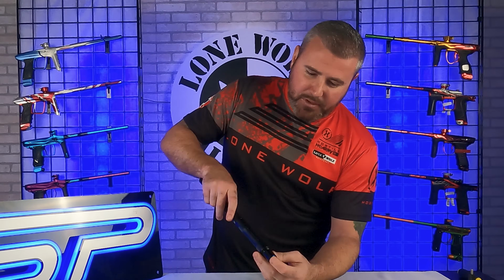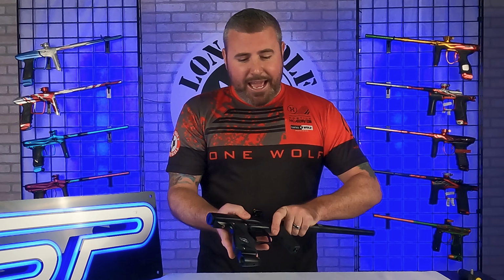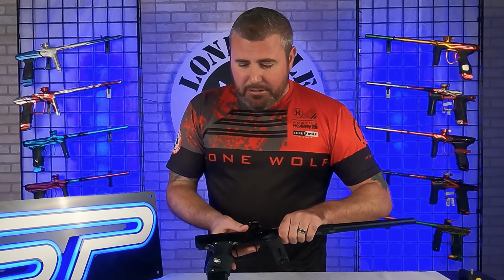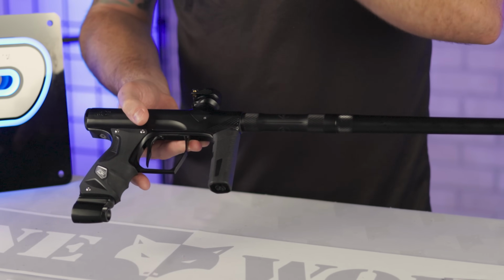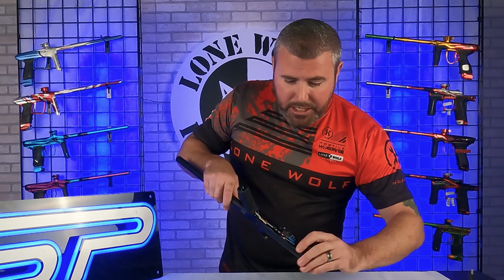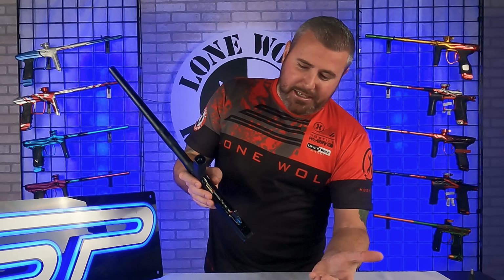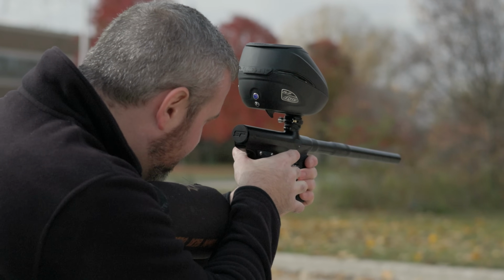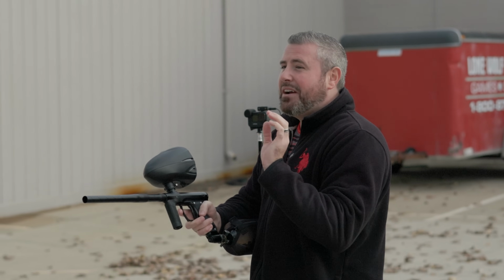SP Shocker ERA Paintball Gun First Look & Shooting Video | Lone Wolf Paintball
Today Tony gives us a first look at the all new Shocker ERA Paintball Gun! He covers all of the updates to the platform and even takes it out back to shoot it.

Note: We were not able to show the bolt system on this exact marker since some of the pieces did not have the final anodizing color and milling as the production models